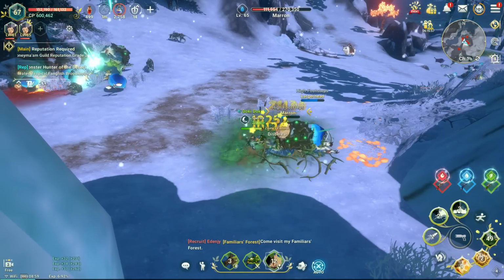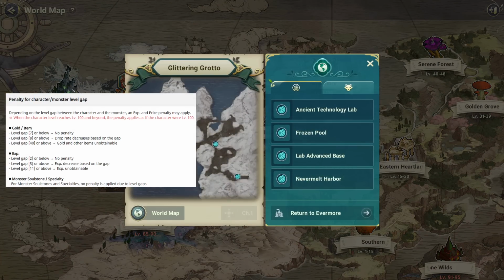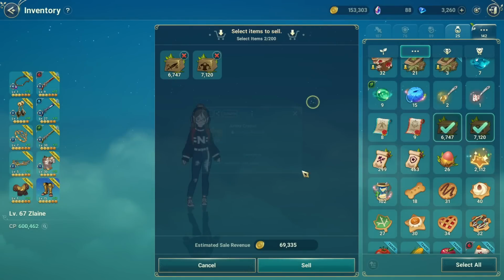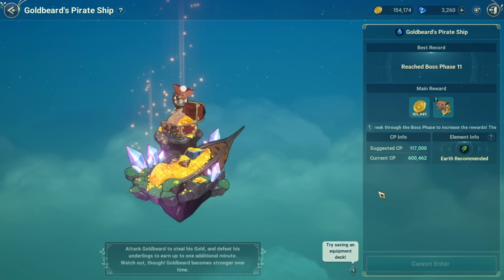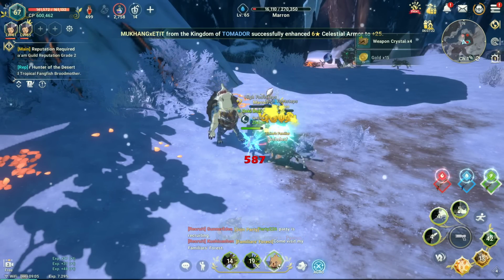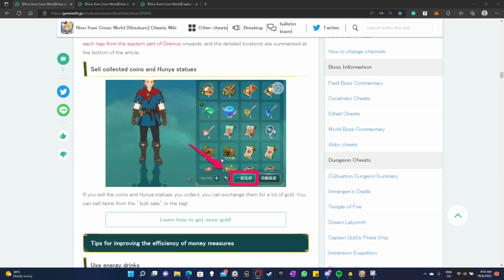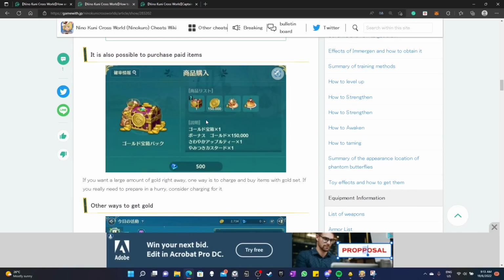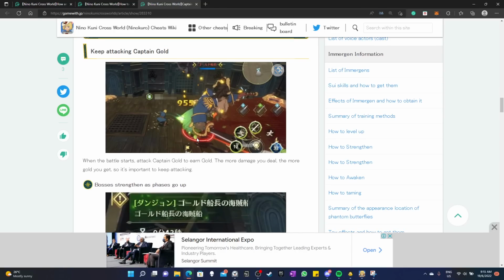Ni no Kuni Cross Worlds: Gold Farming 130k in 30mins and Information 二之國：交錯世界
Timestamp:
0:19 Farm Gold Prizes
4:33 Other Sellable Items
5:52 Alt's Main Quest
6:36 Goldbeard's Pirate
9:10 Japan Forum Sharing

Link to Japanese Forum (update: The editor has removed the content)